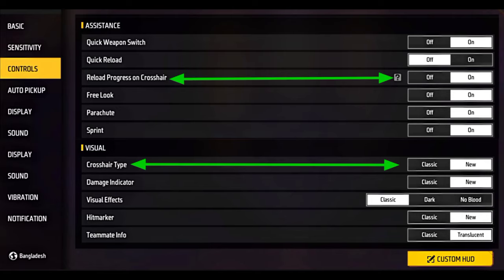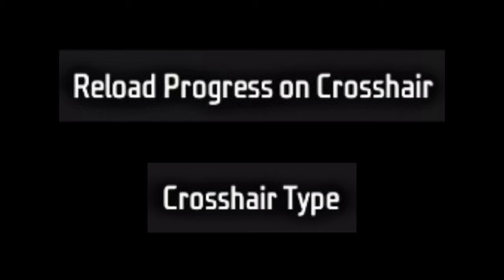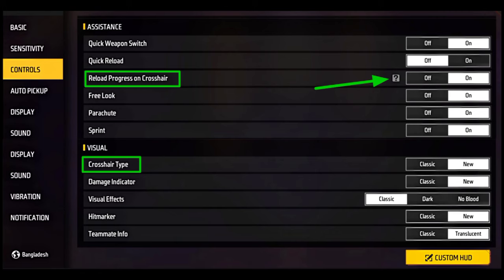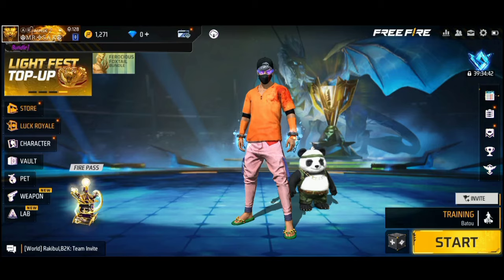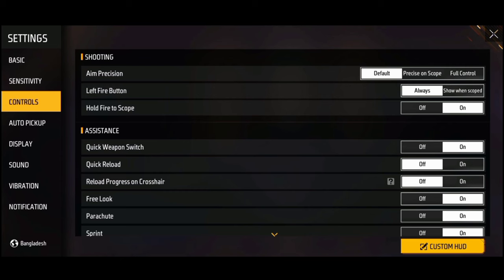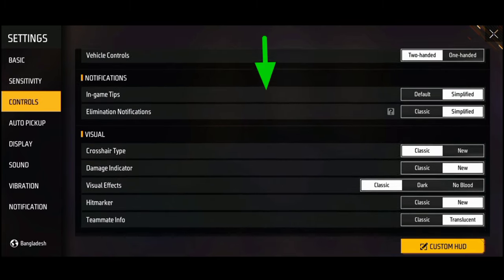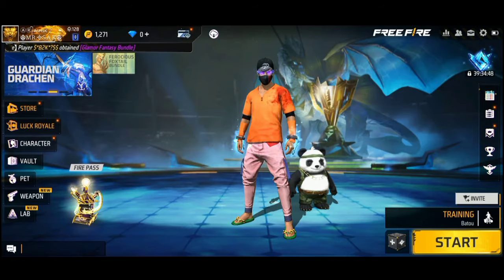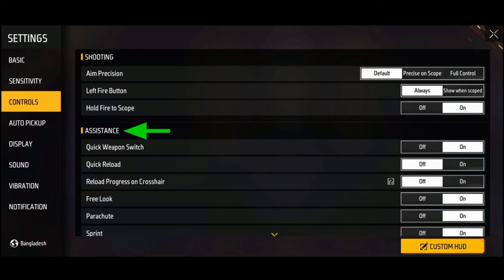নতুন হেডশট সেটিং ( Reload Progress On Crosshair - Crosshair Type ) Free Fire Setting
hi i'm ar ashik gaming ≈ this video is about free fire new pro { controls setting + reload progress on crosshair setting + crosshair type setting } 2022 full details bangla.